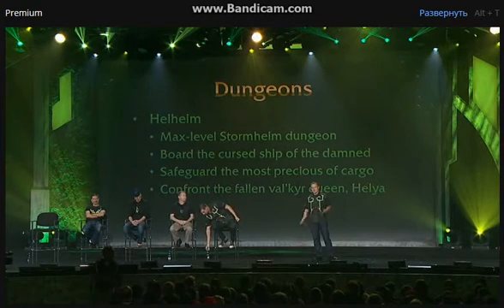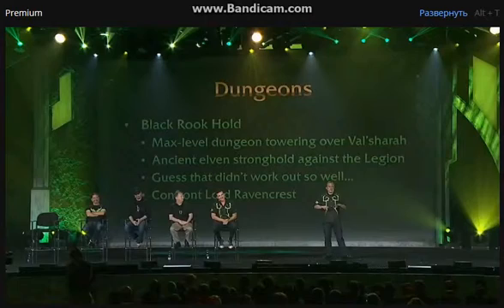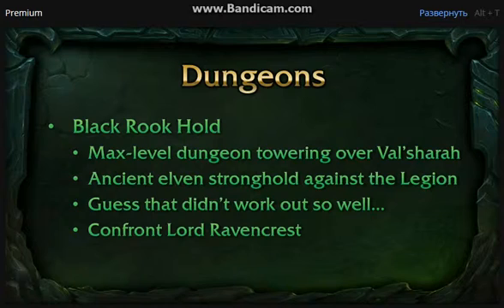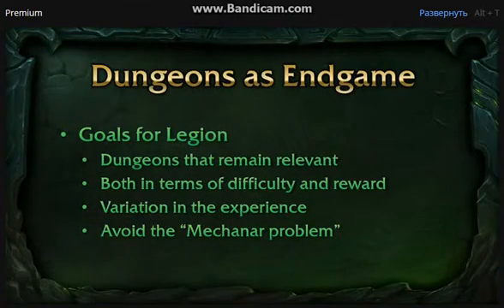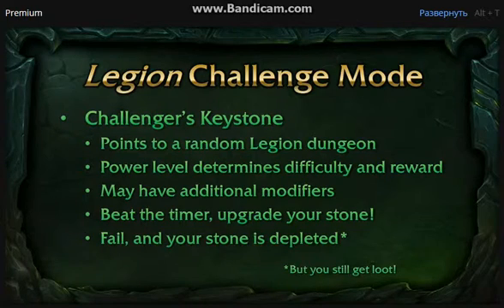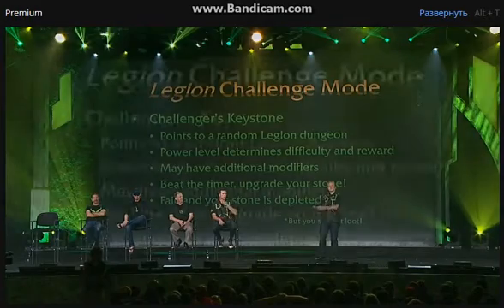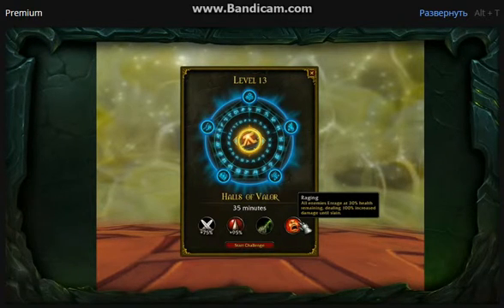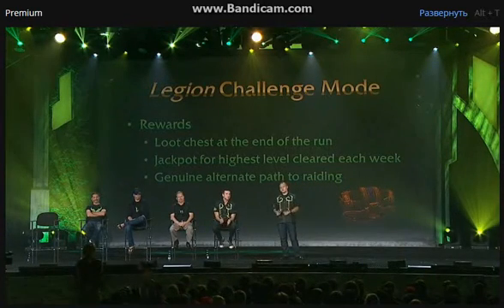Word of Warcraft 2015-11-06 22:52 Cz. 5